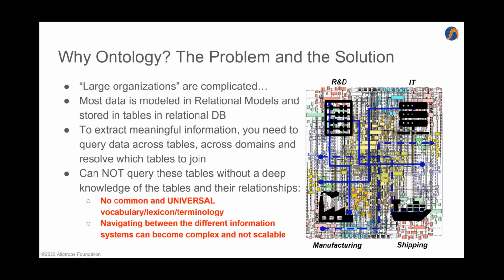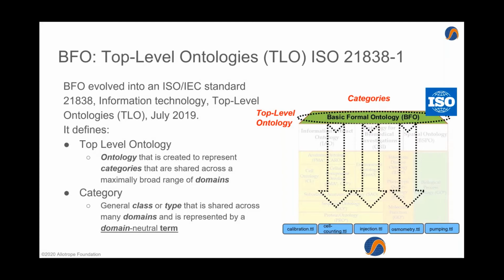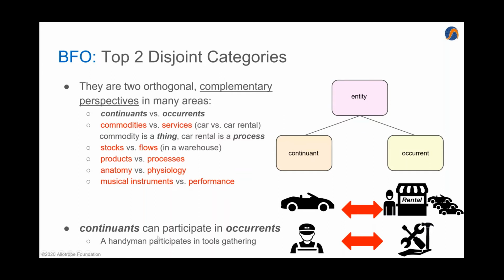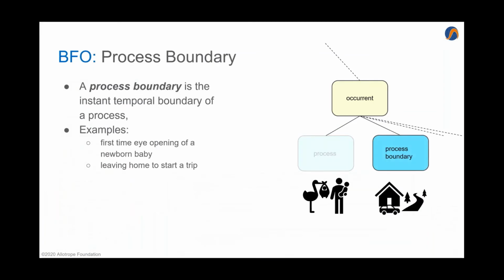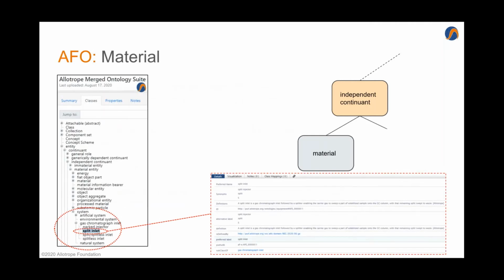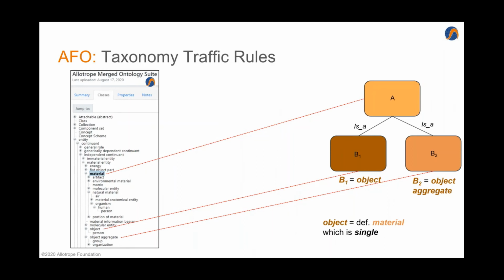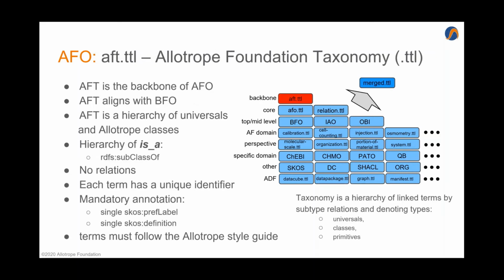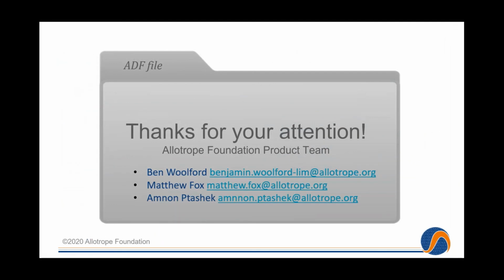2020 Fall AC Day3-3 Interoperability: Basic Formal Ontology BFO by Allotrope Foundation Ontology AFO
Leveraging Basic Formal Ontology (BFO) by Allotrope Foundation Ontology (AFO) to Achieve Data Interoperability

Common vocabulary and data interoperability is a fundamental key to transform the acquisition, exchange, and management of laboratory data throughout its complete lifecycle. The top-level ontology Basic Formal Ontology (BFO) 2.0 which recently became an ISO/IEC standard, solves a major problem for knowledge graphs which is the tendency to generate silos where different groups create vocabularies to suit their own domain. The AFO suite leverages BFO, and was designed from the ground up to align with it at the upper layer. The presentation will cover the fundamentals of BFO consisting of very general and domain neutral terms. It will demonstrate the AFO alignment across its different domains.